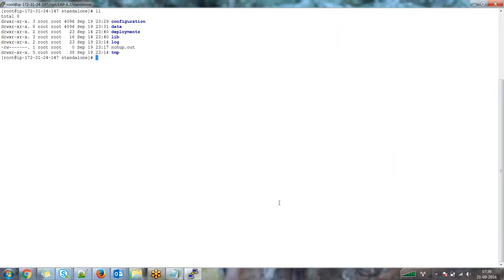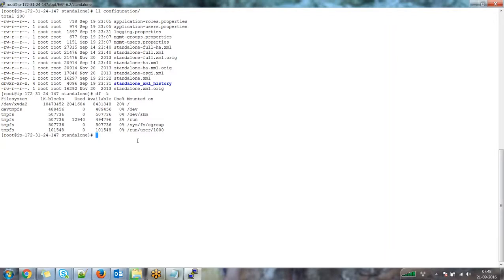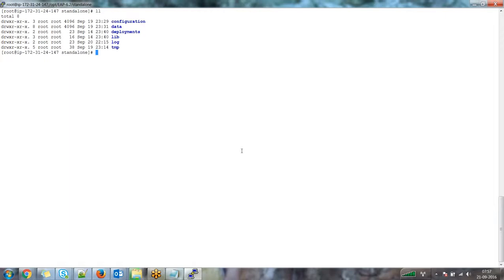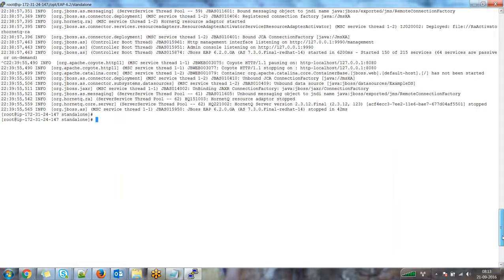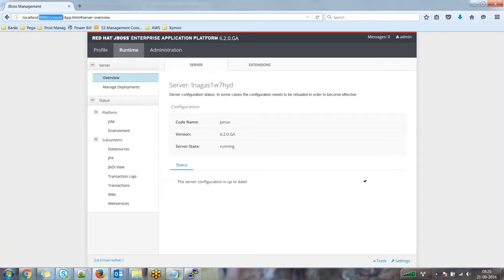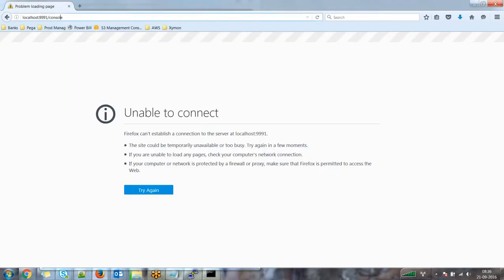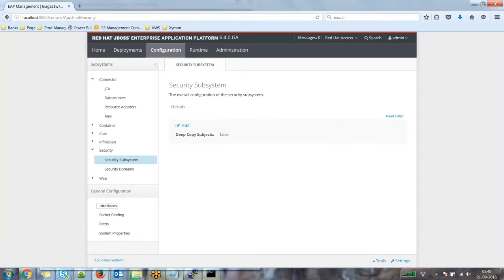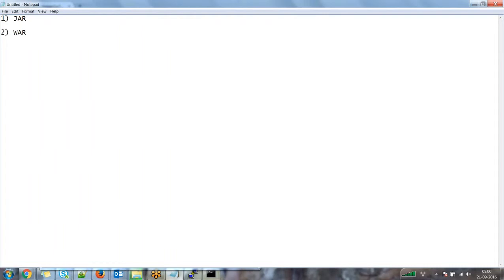Red Hat JBoss Administration Training Online Session 07 Sep 21 other foldersin standalone console